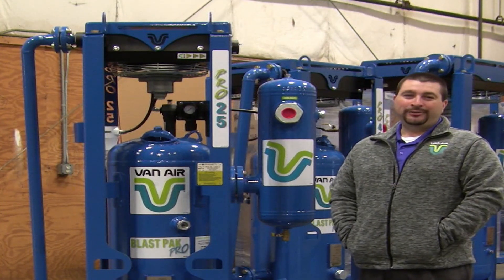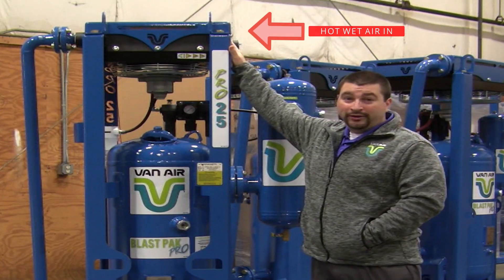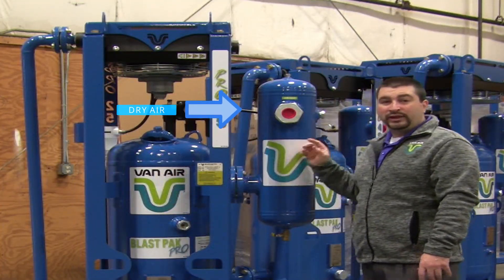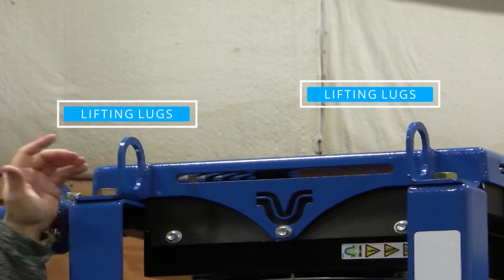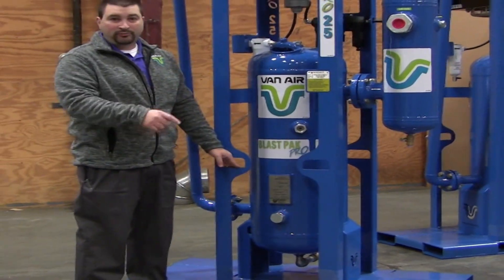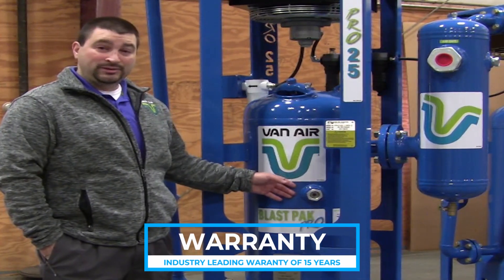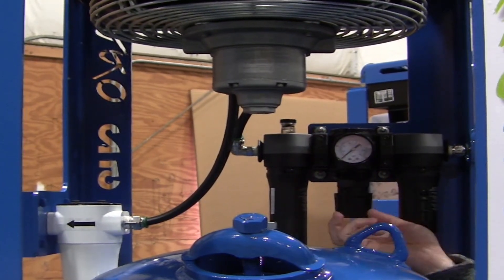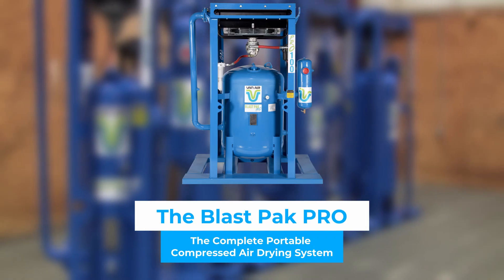Van Air Systems Portable Compressed Air Dryer System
Walk through a demo of our most popular Portable Compressed Air Dryer System. This portable solution is a single tower deliquescent compressed air drying package that is perfect for the mobile blasting and painting contractor who needs to keep moisture out of blast pots and nozzles. Also, no power needed!